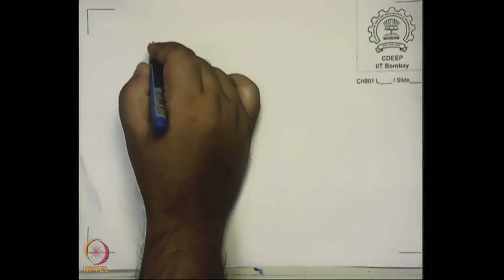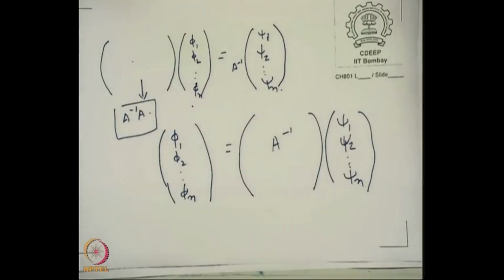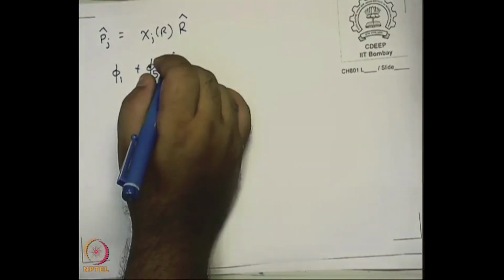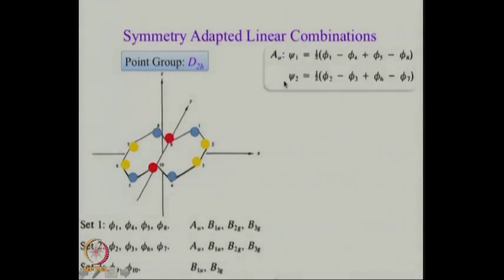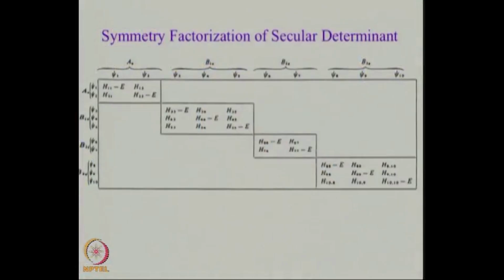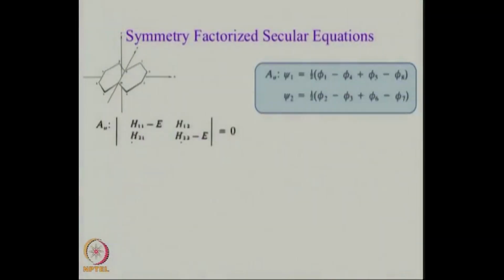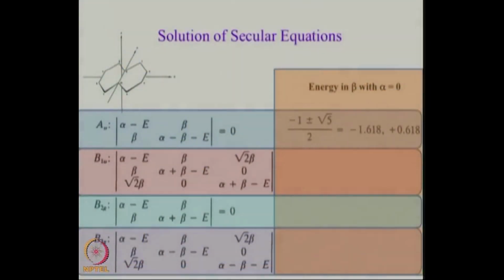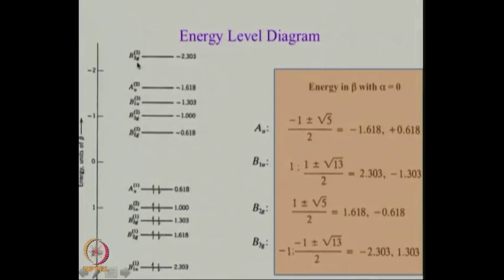Napthalene -II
Subject: Chemistry